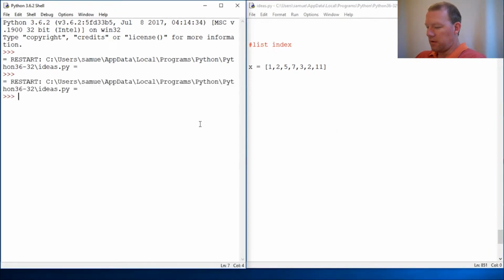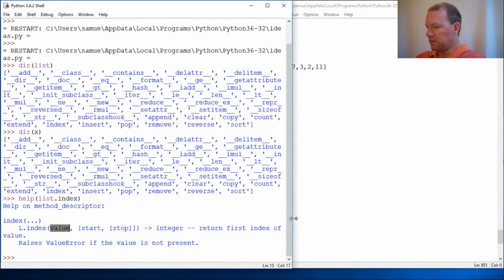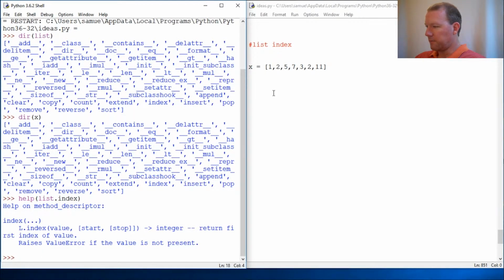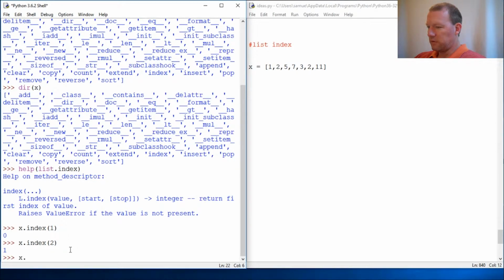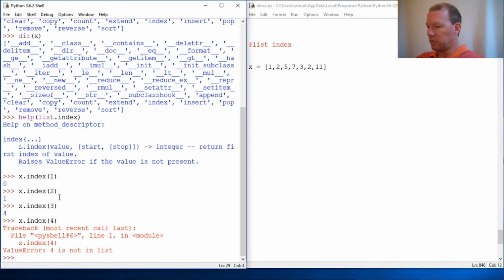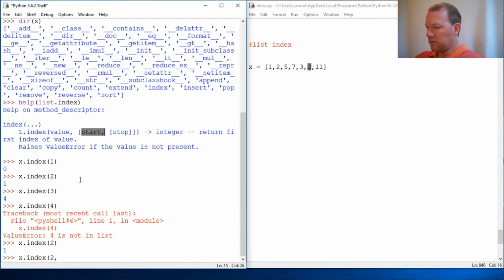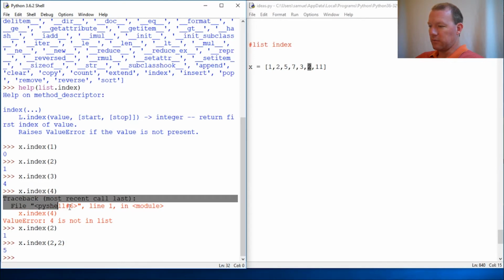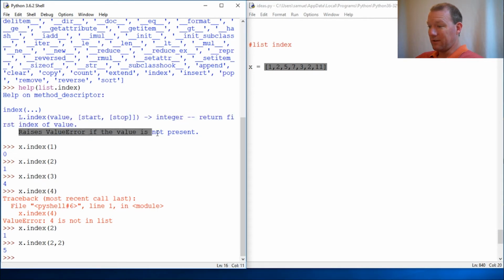Python Basics List Index Method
Learn how to use the the list index method